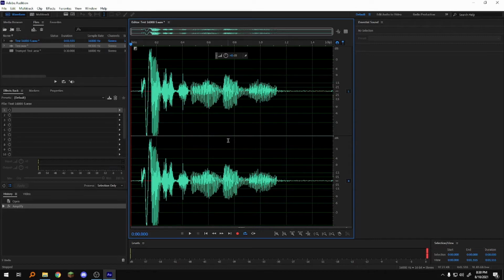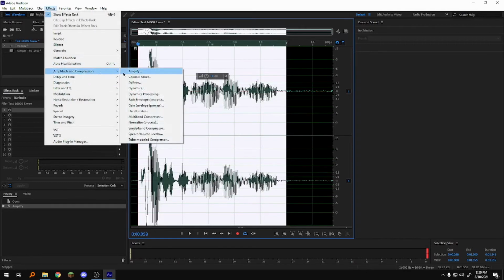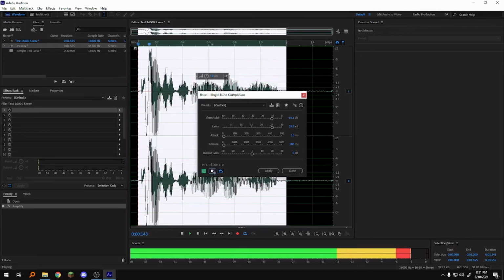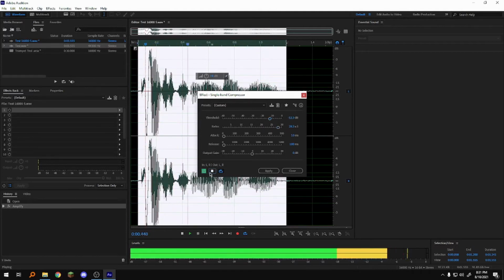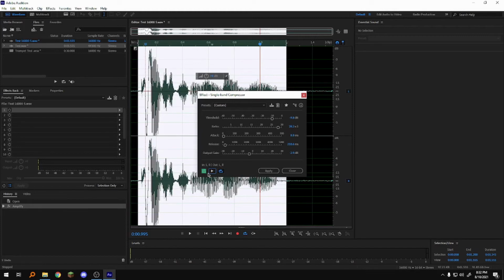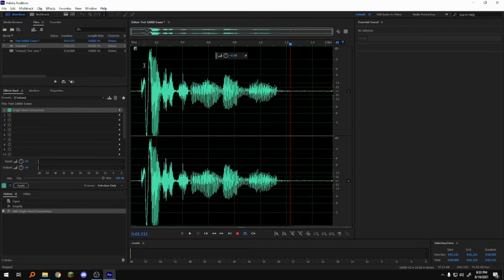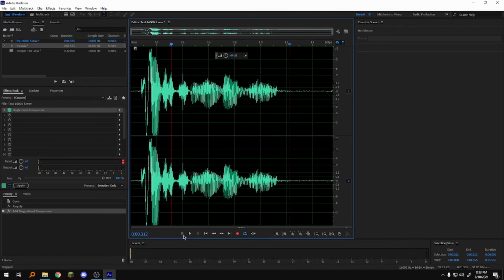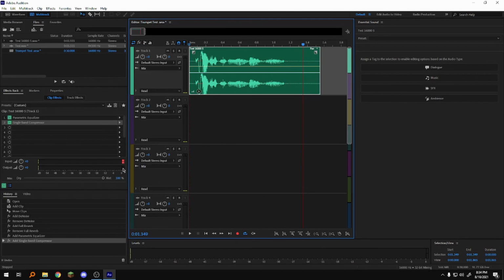Adobe Audition Tutorials - Compressors [8/9]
In this video we discuss the uses of compressors, a tool which I have only recently found great use of.

If you are wondering, I used OBS to record, and Davincii Resolve to edit.